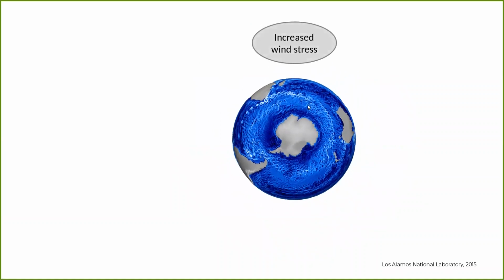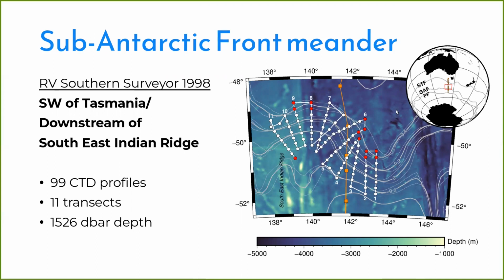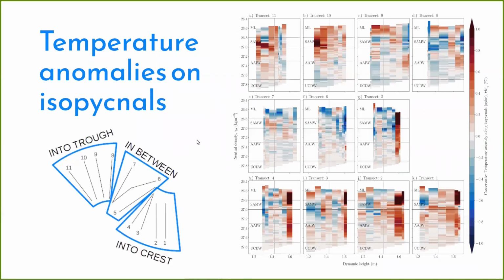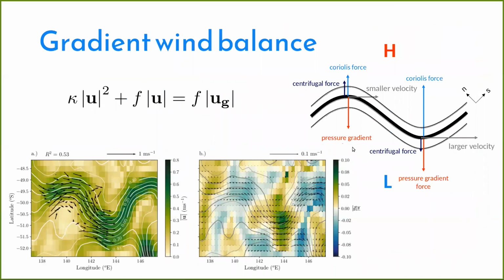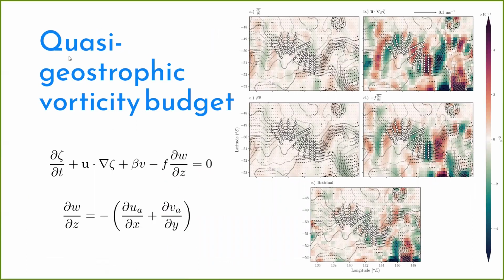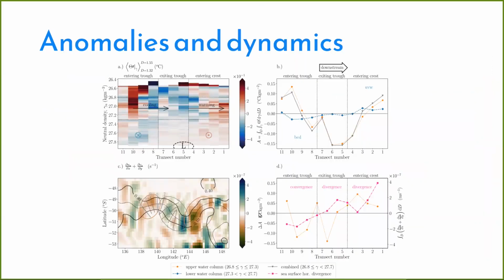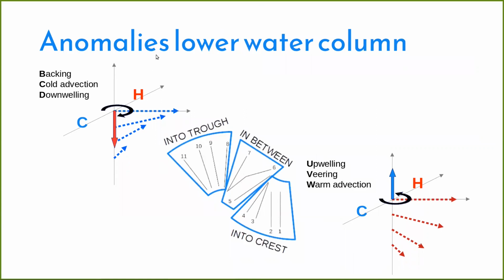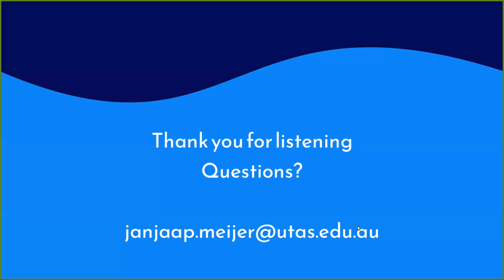Dynamics of a Standing Meander of the Subantarctic Front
Ocean Sciences Meeting 2022